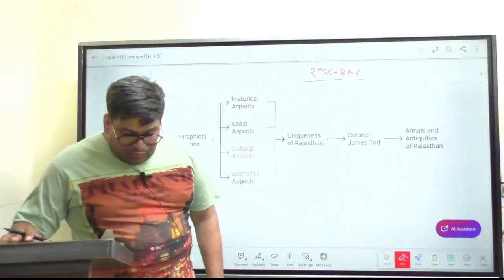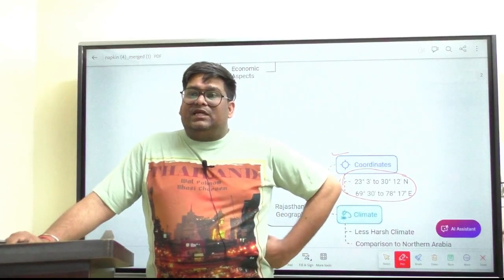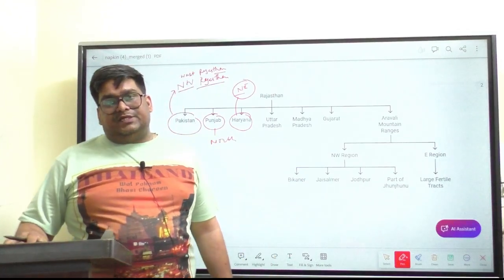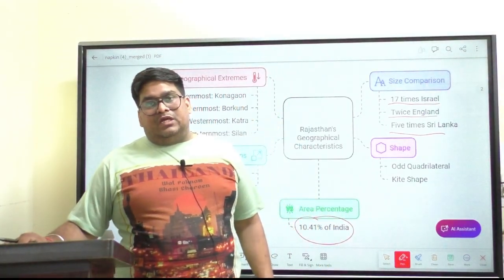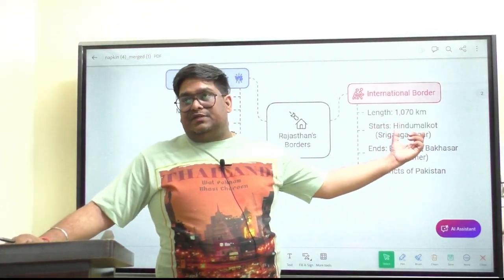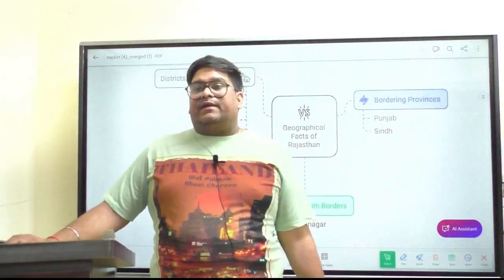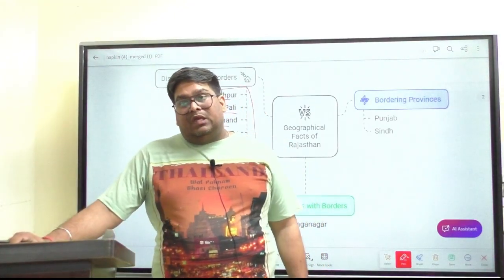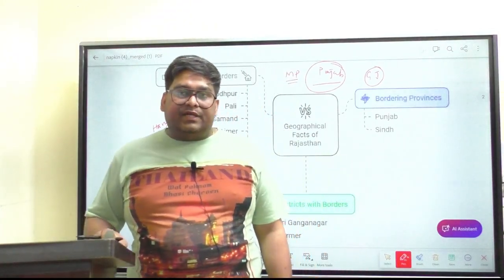Geography of Rajasthan Lecture #1 for rpsc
rpsc RAS Exam
Geography of Rajasthan
RPSC RAS / RPS